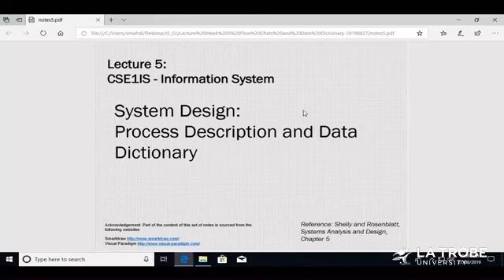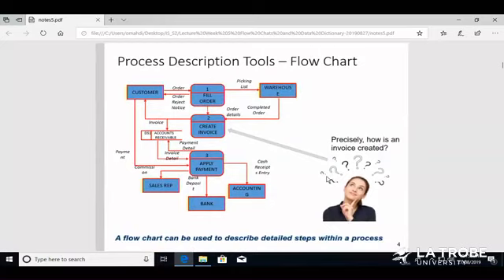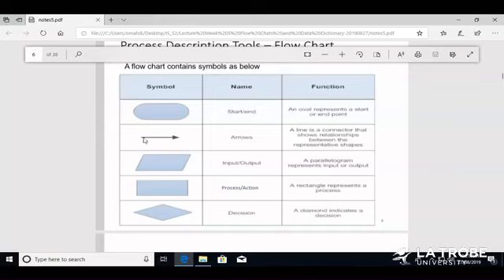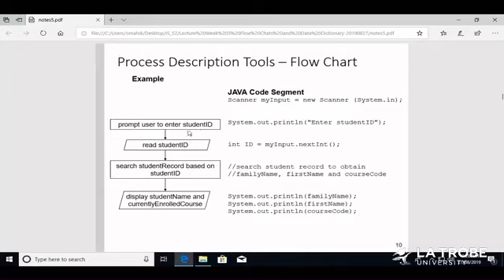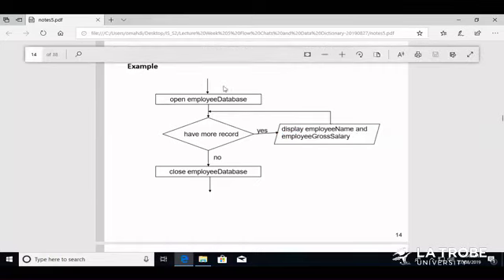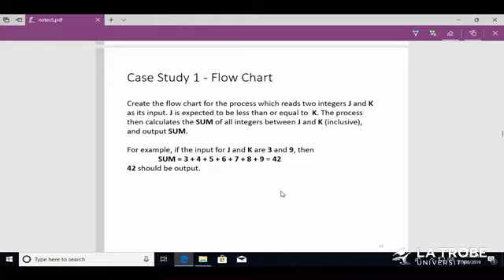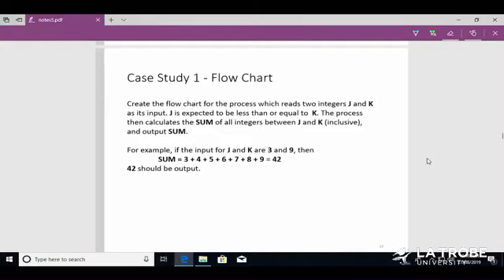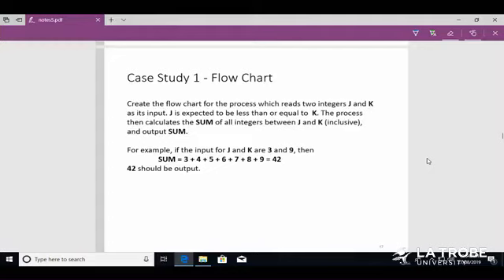CSE1IS Lecture 5 - Part 1 of 2